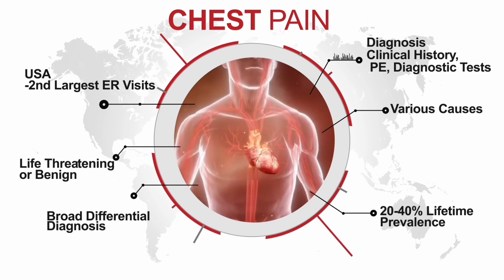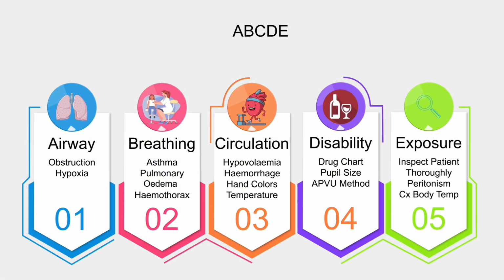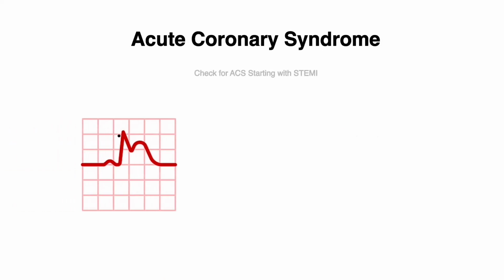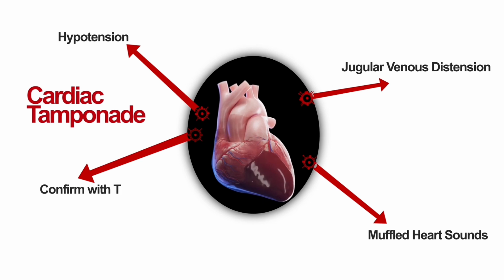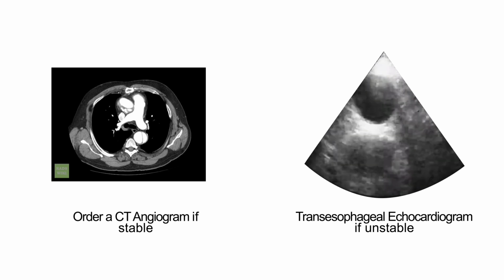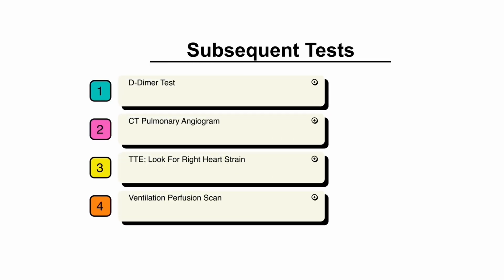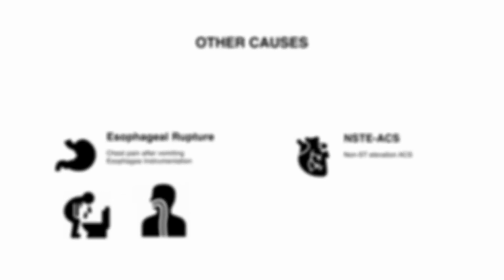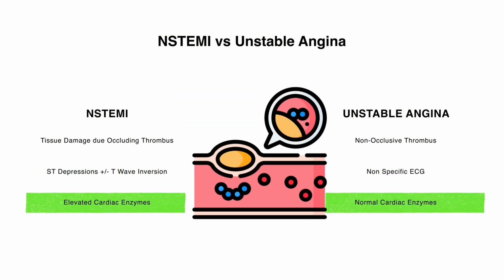Chest Pain | Causes & Management | Dr. Sathya Machani | USMLE (MUST WATCH!)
00:00 Introduction
00:59 Life Threatening Conditions
02:49 Potentially Life-Threatening Conditions

Understand the critical causes and diagnosis of chest pain, a key aspect of heart disease awareness. Learn how to assess and manage chest pain, from evaluating ABCDEs to identifying life-threatening conditions like STEMI, cardiac tamponade, aortic dissection, and pulmonary embolism.

🔴 Ready to excel in your medical career and navigate the complexities of the US residency process?

Dr. Sathya Machani is an academic internal medicine physician passionate about creating educational medical content and guiding aspiring doctors through the residency process in the US. 🚀

As a dedicated mentor and content creator, I create podcasts, educational videos, and resources on medical topics including residency preparation, clinical rotations, and mastering the USMLE exams.